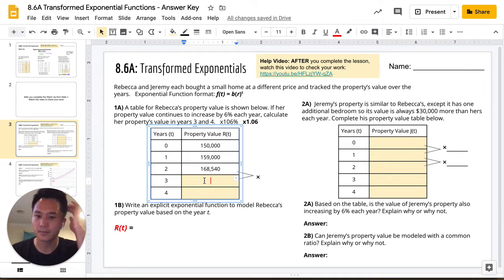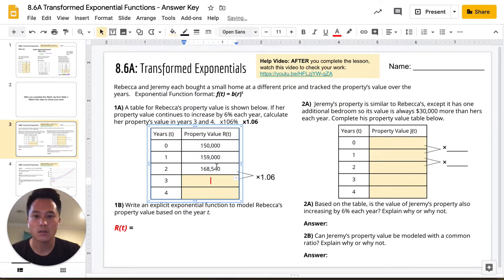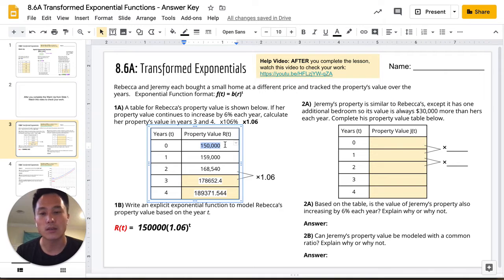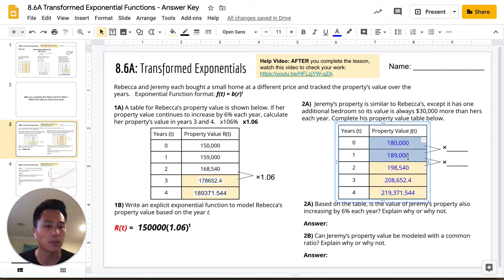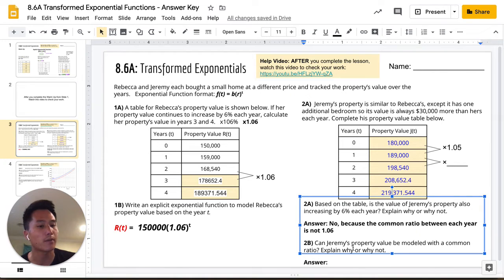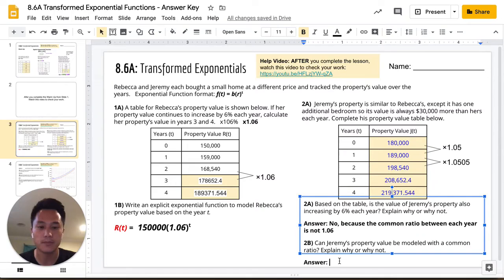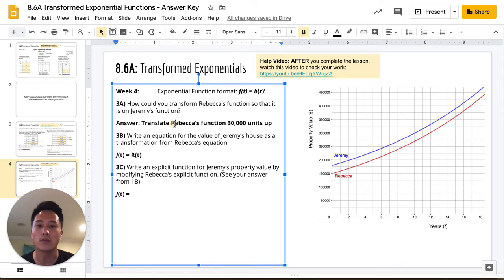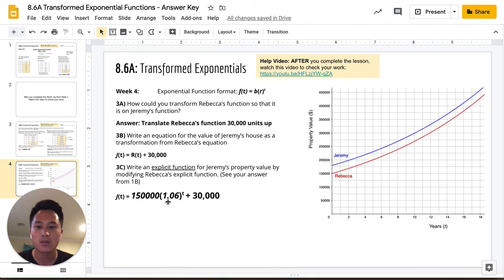Math 1 - Lesson 8.6A - Transformed Exponential Functions